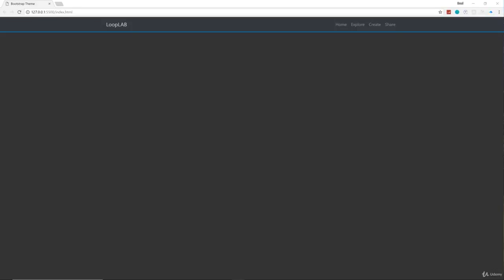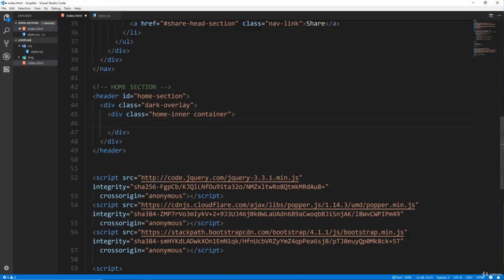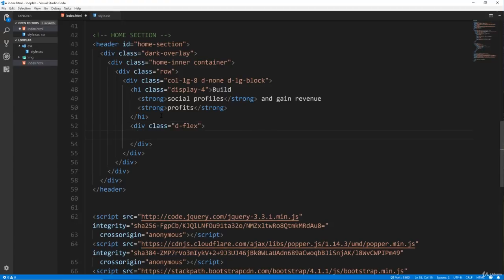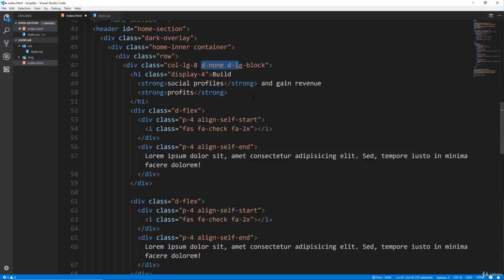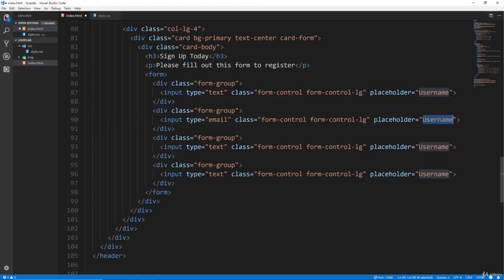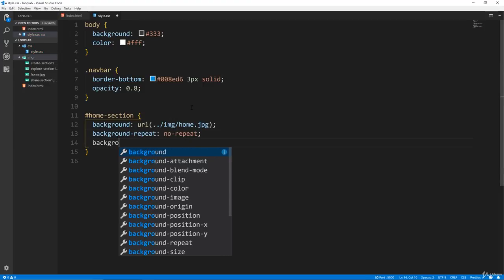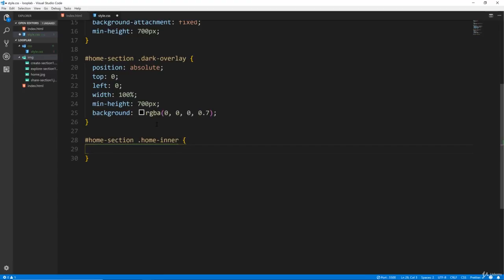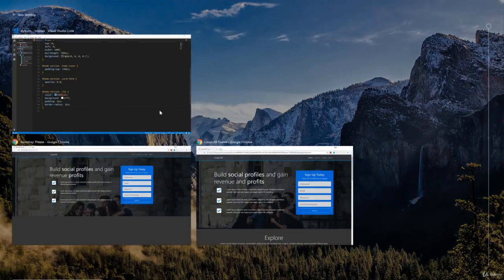040 Home Section Area